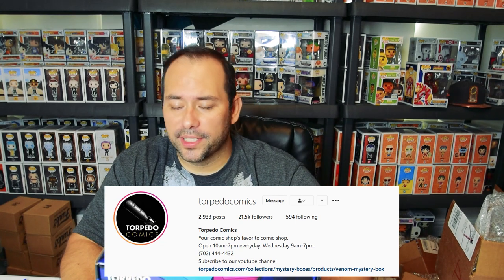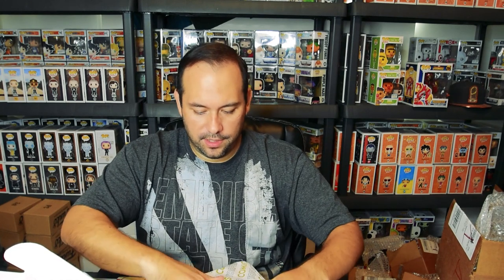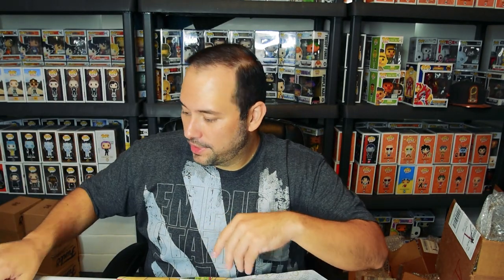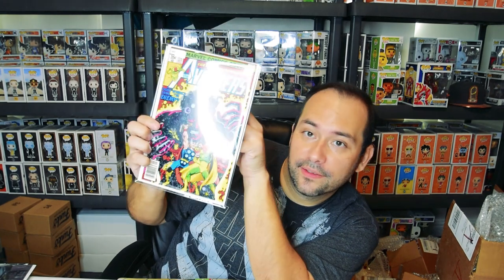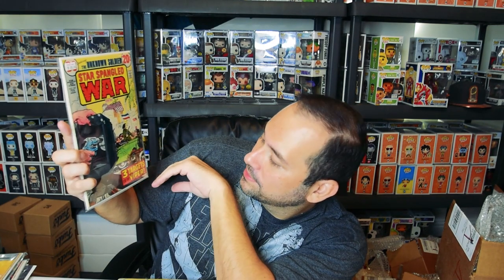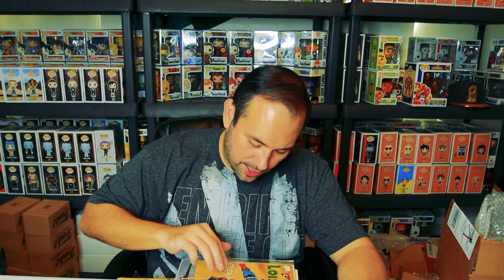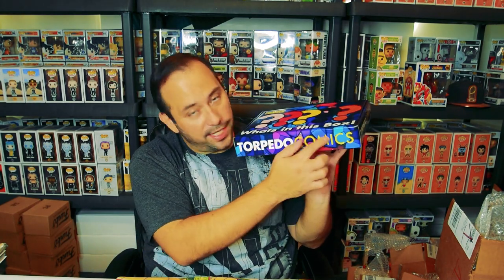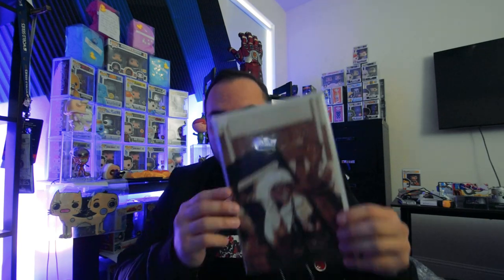Unboxing a Comic Book Mystery Box Unboxing from Torpedo Comics!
We pop open a Torpedo Comic Book Mystery Box

the comic market is crazy! I love all things about them and how you can still get super rare comics! Mystery box can be a risk but have huge hits! I am so excited to try to find a book I want that is super rare!!

Podcast Co-Host!

Dr. Applesauce

FUNKO KINGS:
SAVE 10% at Funko Kings with Code: WWG10

Tube Buddy:
-Tube Buddy helps content creators, brands, and networks save time and grow their channels. Thousands of creators are using Tube Buddy to grow, manage, & promote their channels. I don’t know how any channel can succeed without it!

Whatnot:
-Download and sign up on the Whatnot app with this link and SAVE $3 on your first purchase